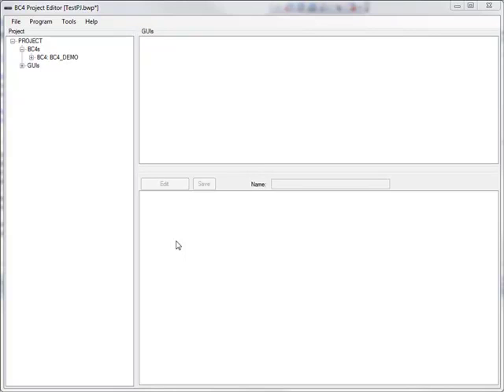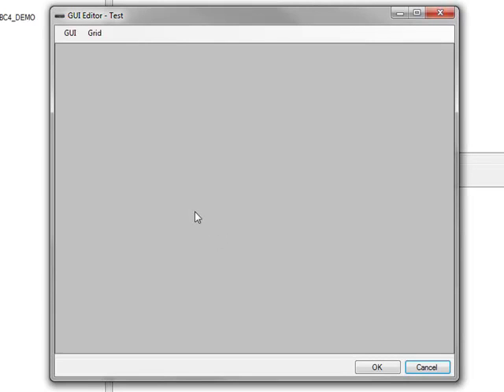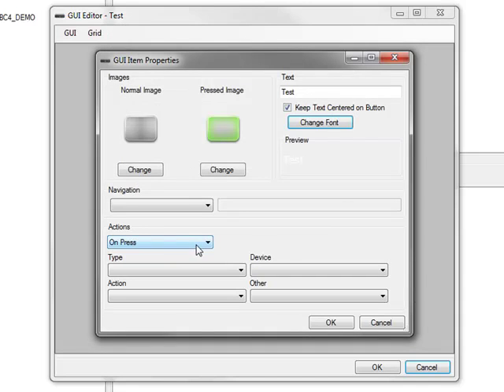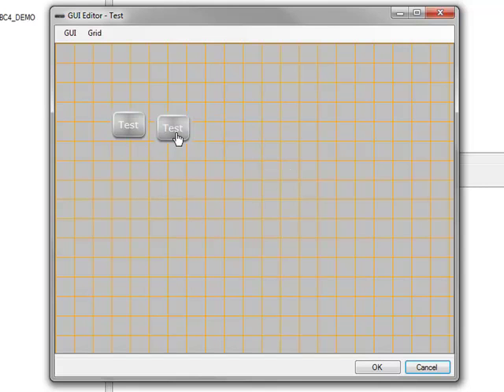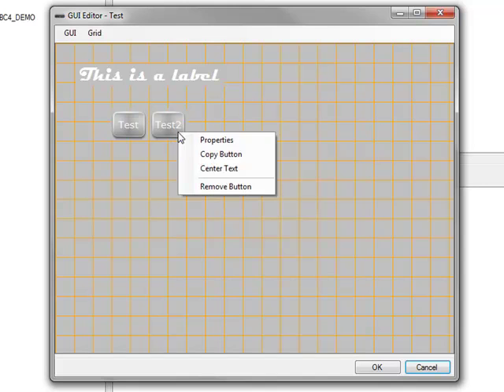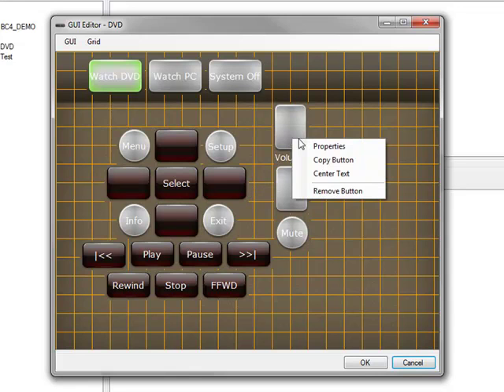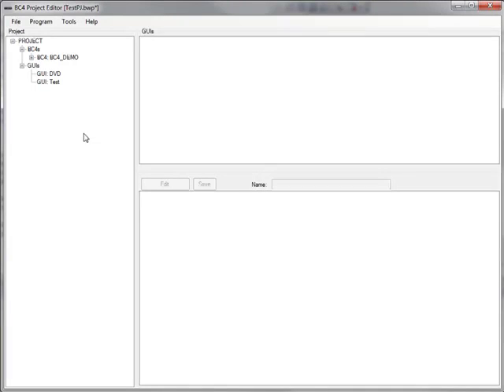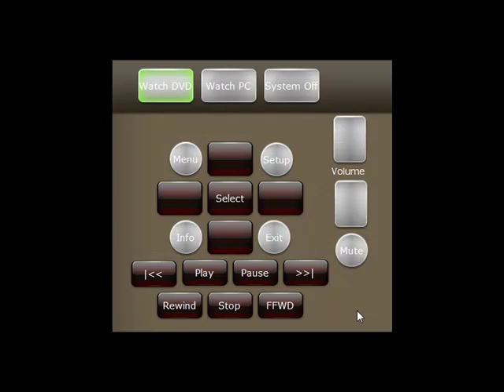BC4 Project Editor Tutorial 4- GUIs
Using the GUI editor in BC4 Project Editor